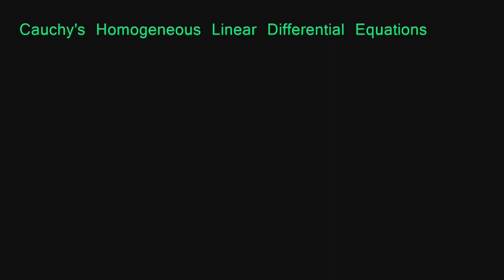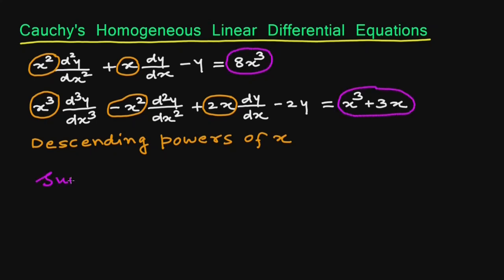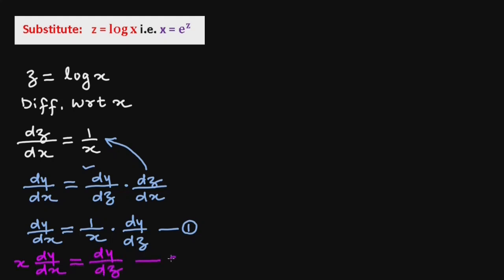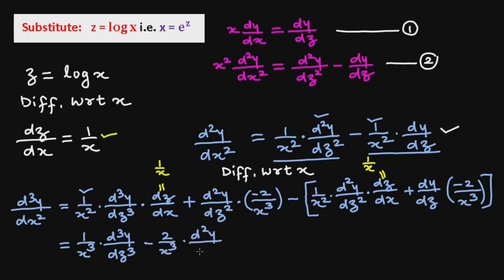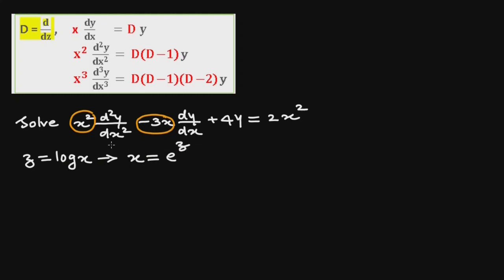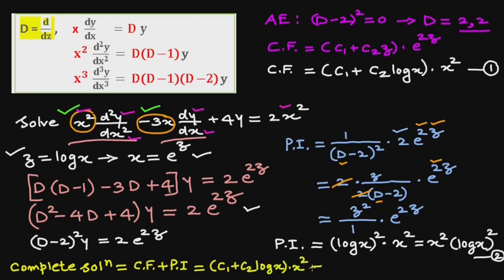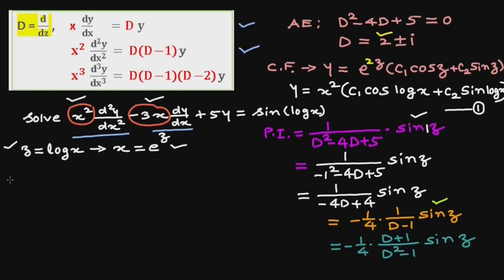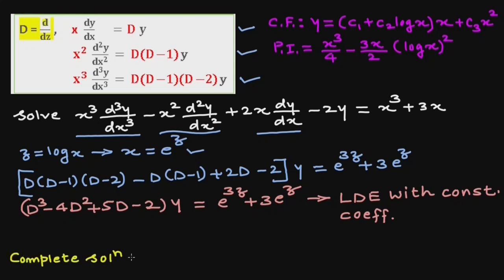Cauchy's Homogeneous LDE I How to Solve Cauchy's Equation I Engineering Mathematics 3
In this video we are going to focus on transforming Cauchy's Equation into Linear Differential Differential Equation with Constant Coefficients and solve by usual method, in a simple language.

Mathematical Expectation-1I Expectation of Random Variables I

5. Linear differential Equations with Constant Coefficients Part 4 I Right Hand Side is Function of x
6. How to find Particular Integral for sin ax and cos ax I Linear Diff Eqns with Const Coeffts [Part 5]

Linear differential Equations with Constant Coefficients Part 4 I Right Hand Side is Function of x
How to find Particular Integral for sin ax and cos ax I Linear Diff Eqns with Const Coeffts [Part 5]
How to find Particular Integral of x to Power m I Linear Diff Eqns with Const Coeffts [Part 6]